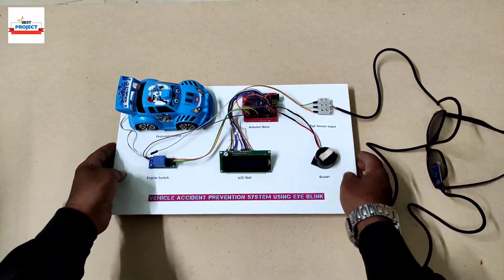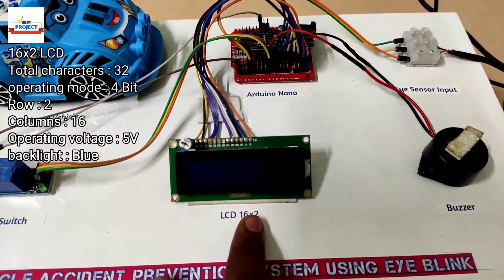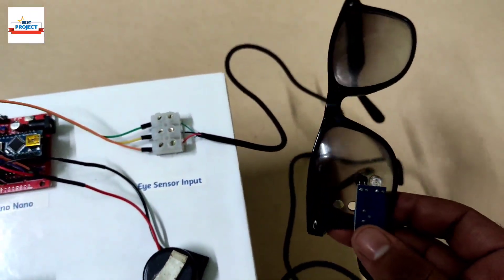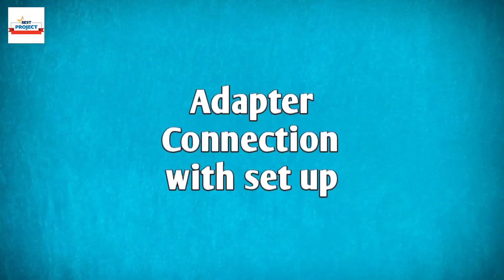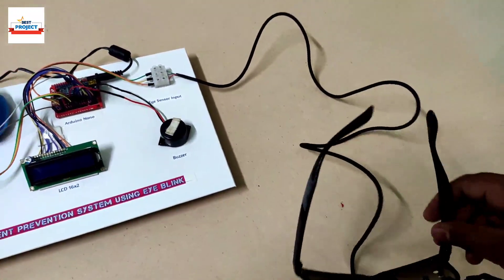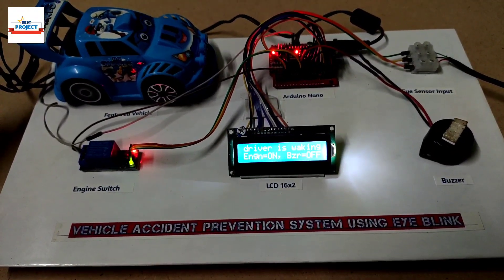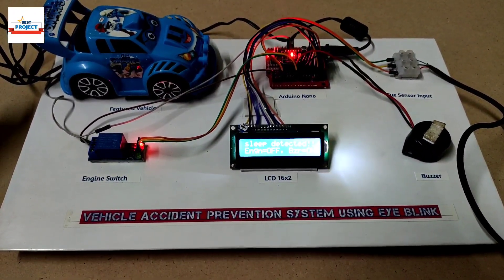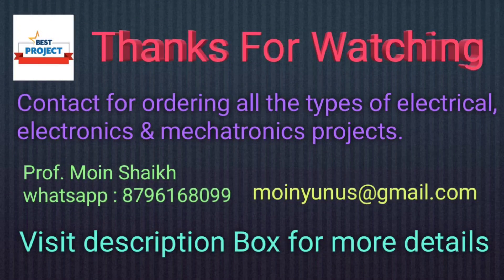34. Vehicle Accident Prevention using Driver's Eye Blink | Engine Control | Buzzer | Eye Sensor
1. Schematic diagram.
2. Block diagram.
3. Components price list.
4. Components Specification list
5. Working principle.
6. Data sheet of  all components if available
7. Program/code of Microcontroller, Arduino, Raspberry Pi, PIC18 etc.
8. Complete Working principle description
9. Complete interfacing description.
10. If students want data sheet of the components, we will provide.
11. IoT Server Setup support

SVSembedded
HVS technologies
ZeroOneTechnologies
Xiliar Technologies
Electrosal
TechPacs.com
Nevon Projects
Just Do electronics
Ahmed Logs
Mohammad Ansar
MYBOTIC
Elmech Technologies
Electronics Developer
techisms
Electronic clinic
Electronoobs
GreatScott
Bitlunis lab
Simple Projects
Sun Robotics
Circuit Bazaar
Uteh Str